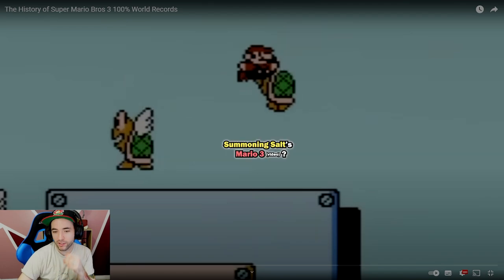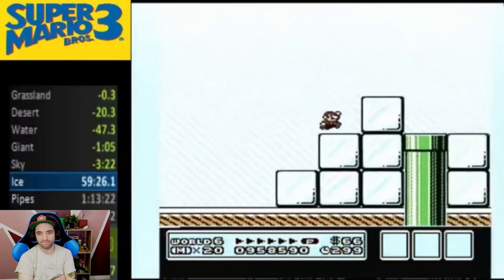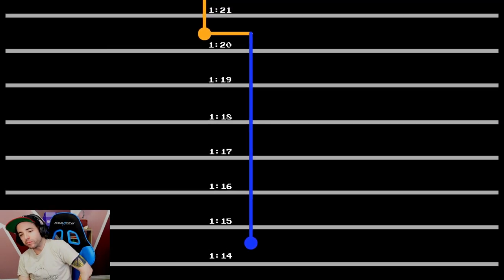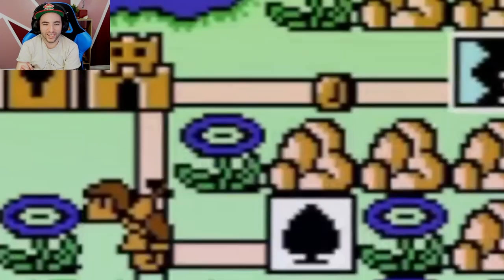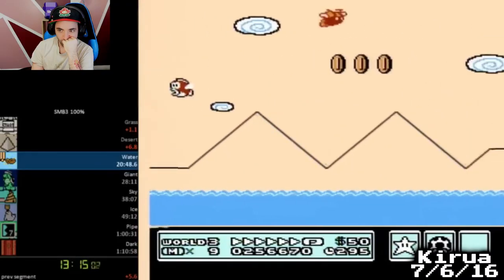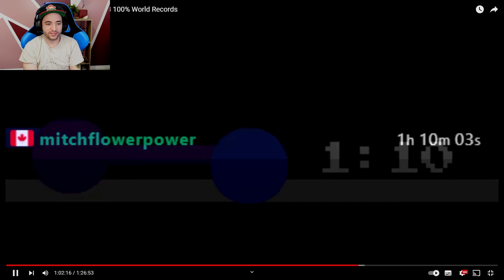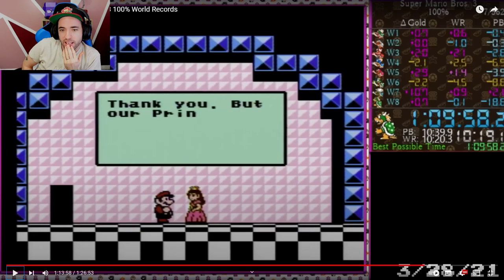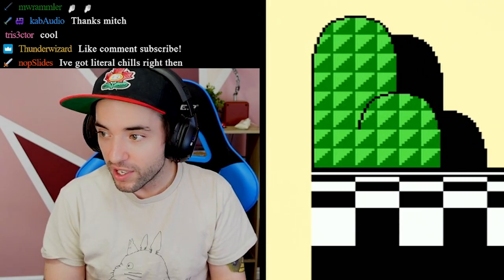Reacting to the History of Mario 3 100% World Records